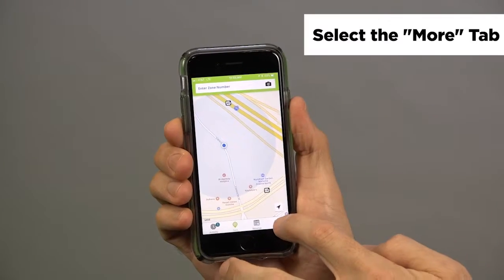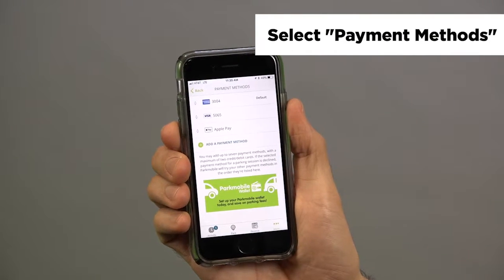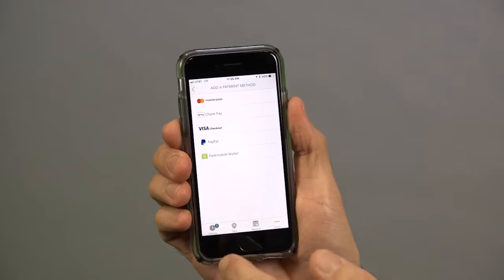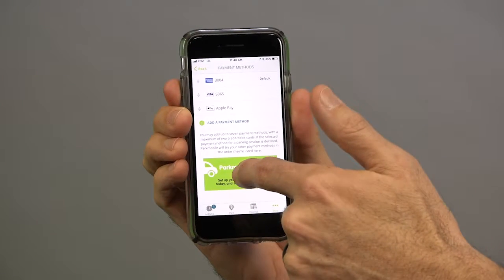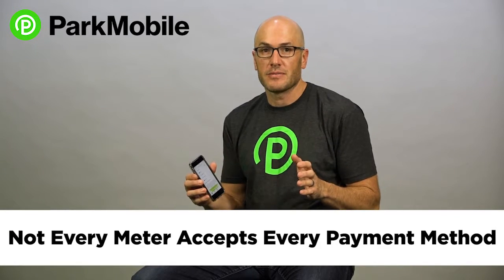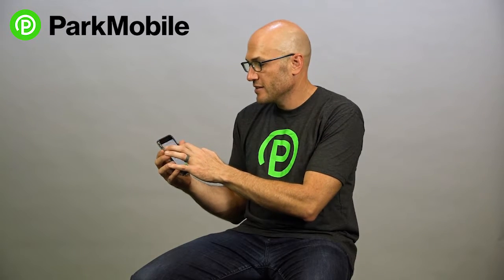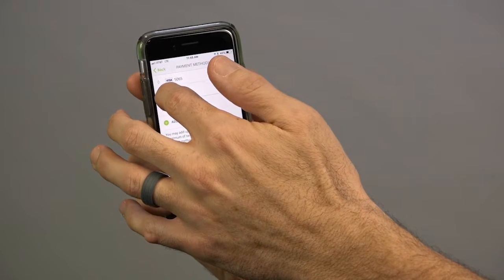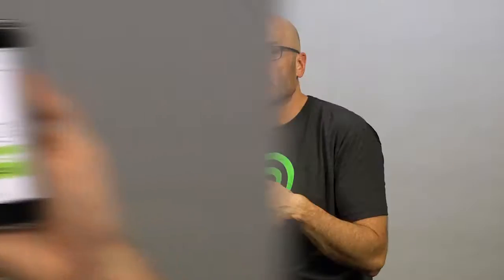ParkMobile App: Parking Payment Methods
See how to setup your payment methods through the ParkMobile App.
Hey, it's Jeff from ParkMobile. I want to show you how to set up your payment methods in the Parkmobile app. It's really simple. Just go here, to the More tab, in the ParkMobile app and select Payment Methods. Now, ParkMobile gives you a lot of different ways to pay for parking. You can pay with Applepay, ChasePay, MasterPass. You can pay with whatever credit card you want. We even have what we call the ParkMobile Wallet. So you can preload funds into your ParkMobile app. Now an important note. Not every meter accepts every payment method. So it's important you put multiple payment methods in the app so you're not stuck with one payment method versus the other. So let's just see how this works. So when you're ready to add a payment method, select the payment method that you want to add. So if it's a credit card, one nice feature is that you're
able to quickly take a picture of your credit card and it scans all the details for you so you don't actually have to enter your credit card information right into the app. It just does that for you with the photo capability. So once you have all your credit cards in, you're able to then decide which is the default credit card. So to decide this, you easily just click on the credit card you want and you just move it to the top and that sets it as your default credit card. So it's really easy to pay for parking with ParkMobile. You just set up all the kind of accounts you want to pay with and it makes it easy for you and it just draws down from your account.